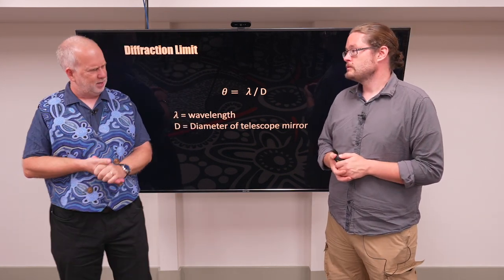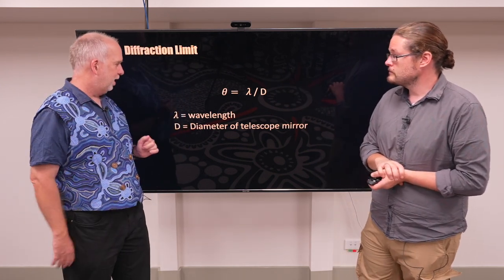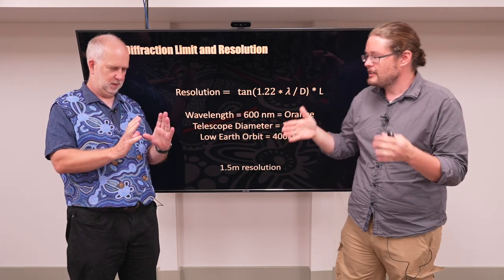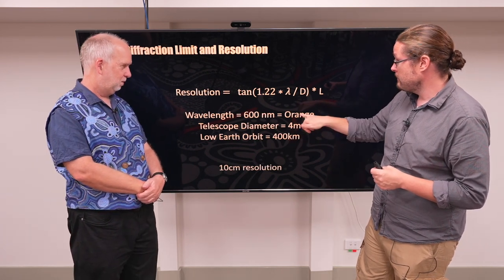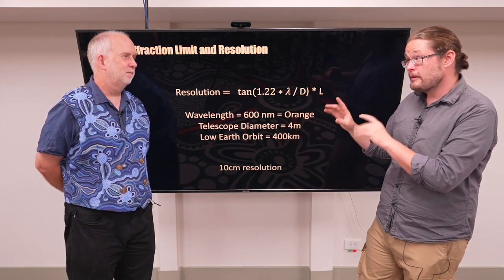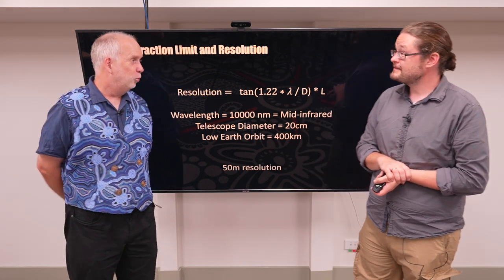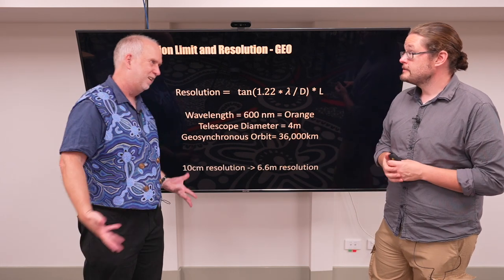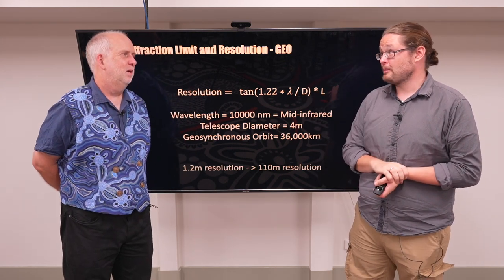Space V9.3 Diffraction Limit and Resolution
Diffraction limit is a key aspect of telescopes, and determines how clearly we can see something.